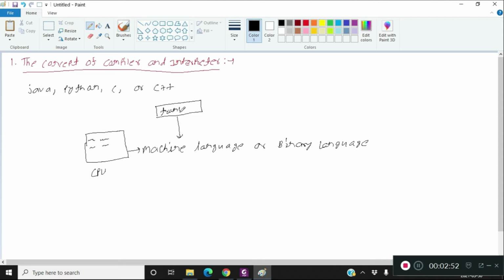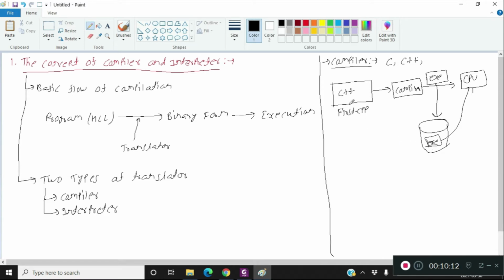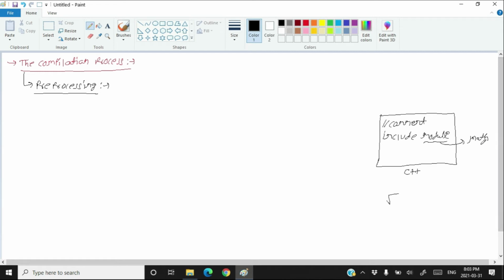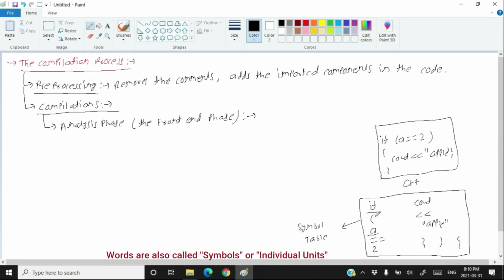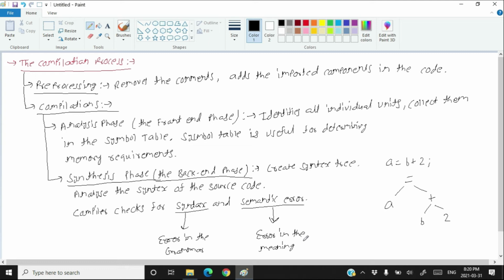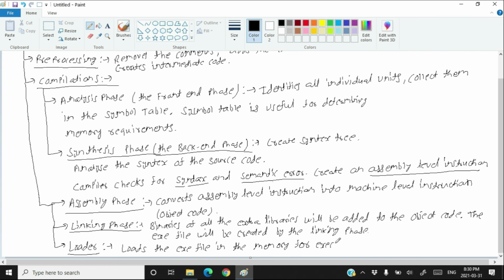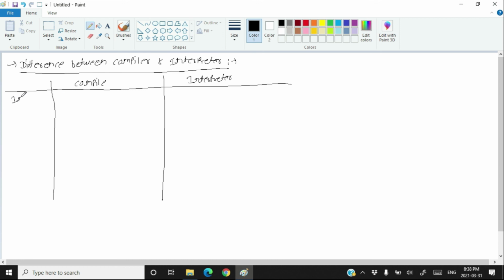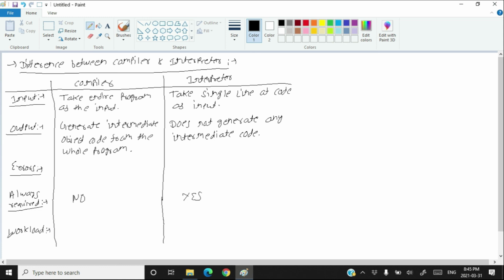Computer Science Class XI (11) CBSE 2021-22 Syllabus | #14 | Assembler, Compiler, and Interpreter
Programming Tools and Language Translators (assembler, compiler & interpreter)

Chapters:
00:00 Concept of Compilers and Interpreters
03:27 Basic Flow of Compilation
04:27 Two Types of Translators (Compilers and Interpreters)
08:34 The Process of Compilation
09:21 The Preprocessing Phase
12:17 The Compilation Phase
12:43 The Analysis Phase
18:13 The Synthesis Phase
20:37 Syntax and Semantic Errors
23:05 The Assembly Phase
24:25 The Linking Phase
25:26 The Loader
26:09 Process of Compilation in a Picture
28:26 Process of Interpreter in a Picture
30:47 Difference Between Compiler and Interpreter